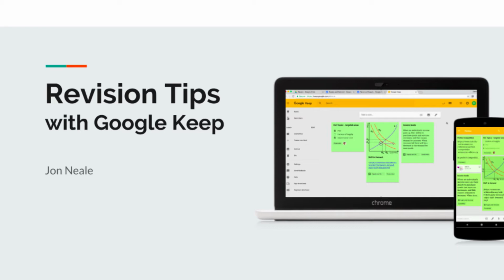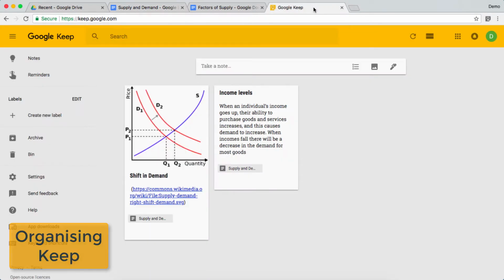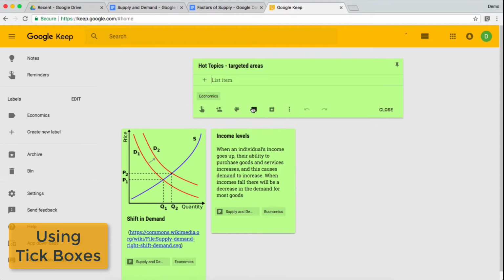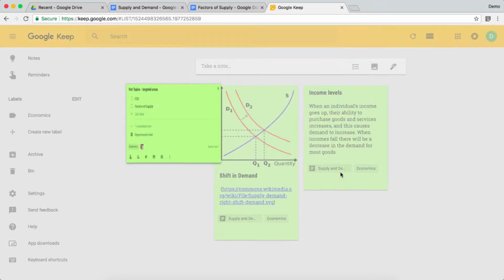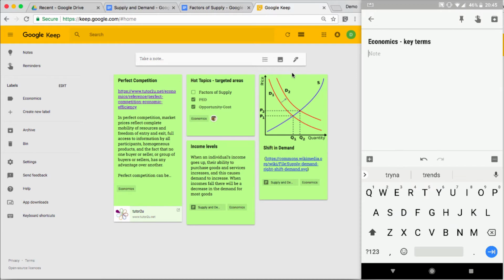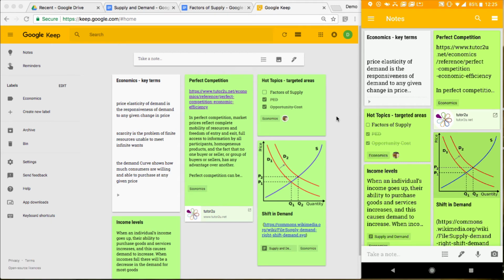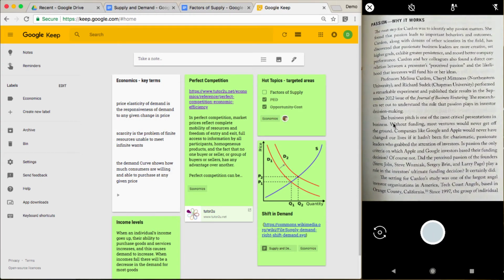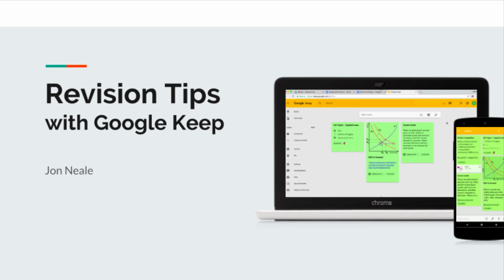G Suite Revision Tips - Google Keep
In this video we explore some of the awesome ways it is possible to make excellent use of Google Keep both on the go and in a browser!